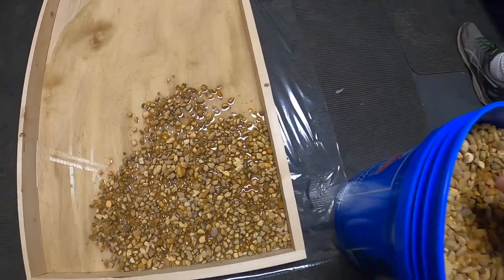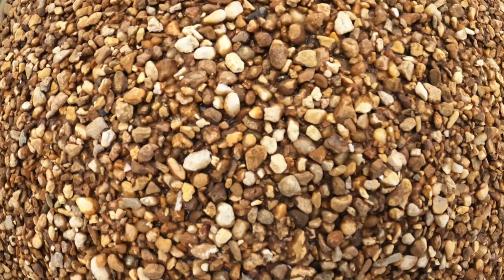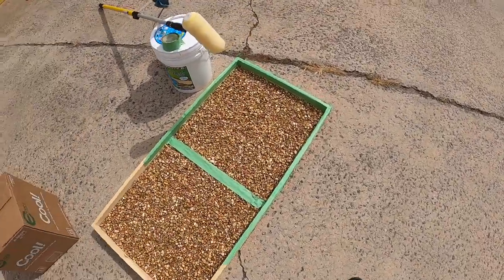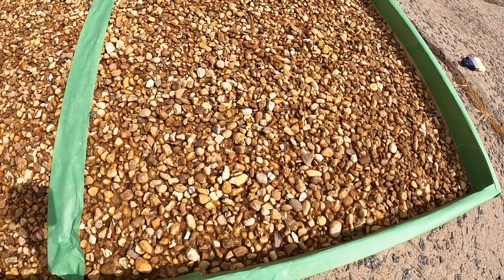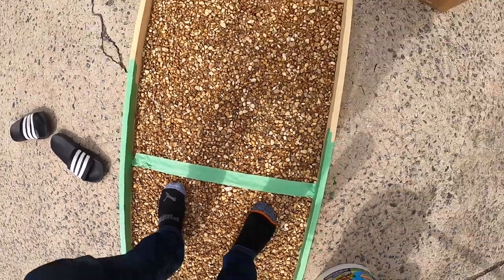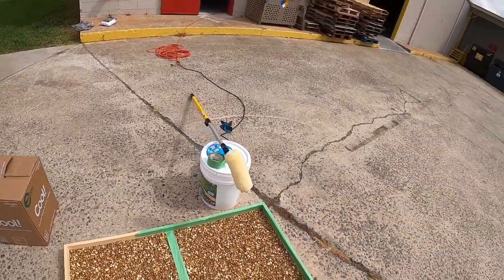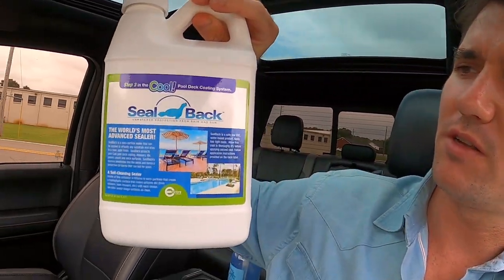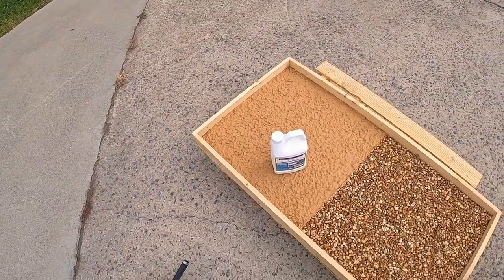How To Resurface Exposed Aggregate Pool Deck with COOL Pool Deck Coating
Welcome back! Is your pebble deck too rough to walk on? Is it hot? Is it outdated considering the new aesthetic you're wanting to accomplish? I want to show you something.